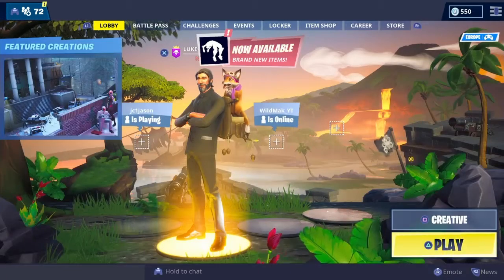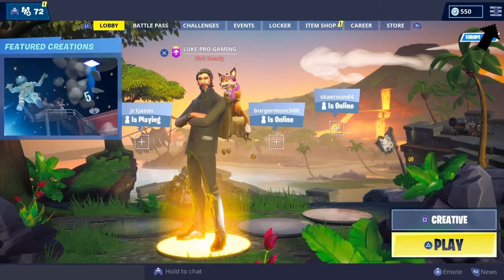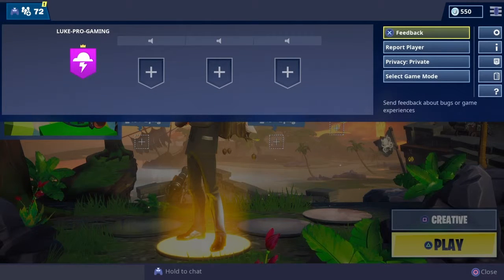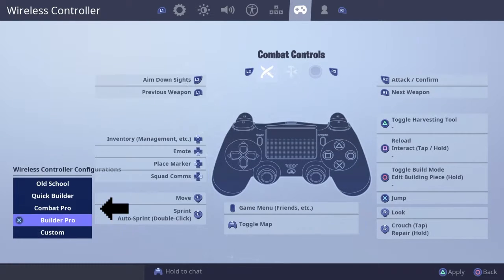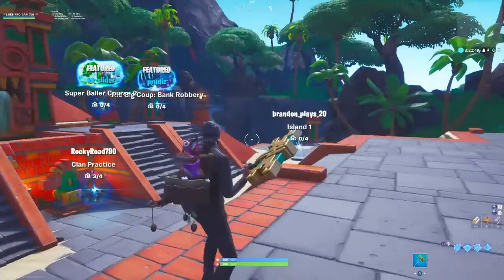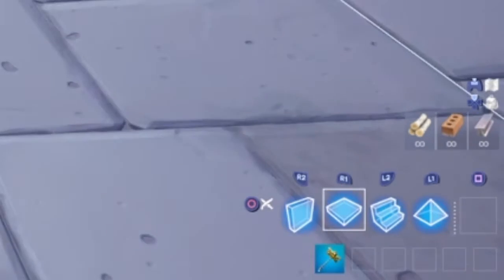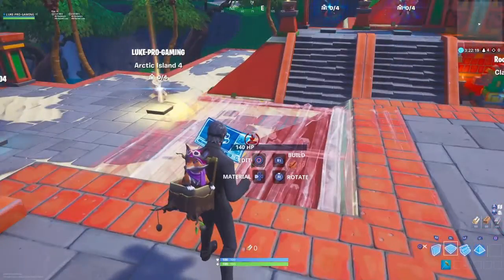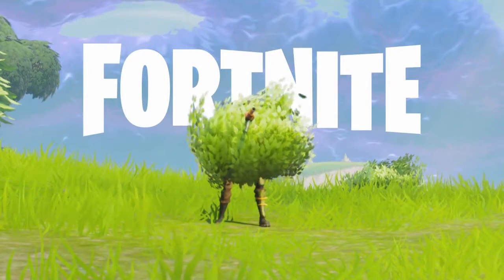How to go on builder pro / Fortnite tutorial